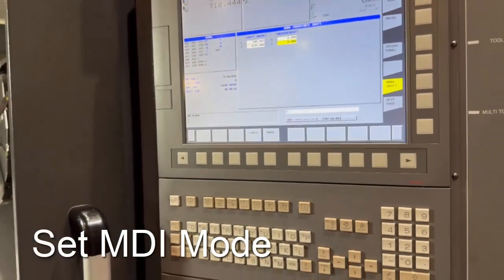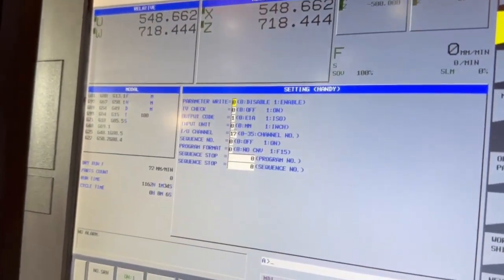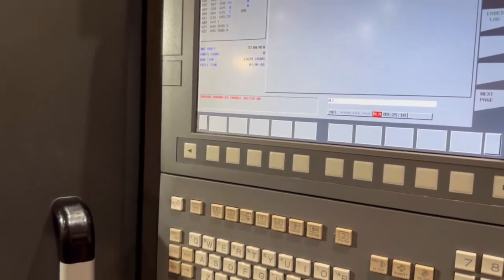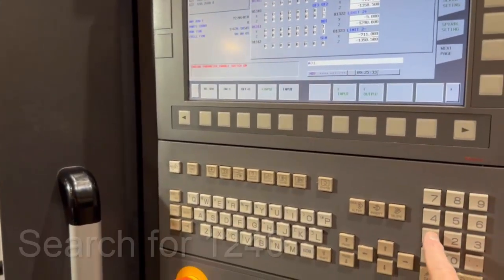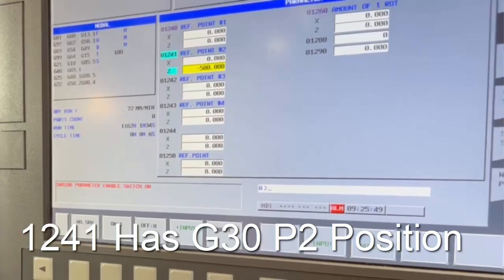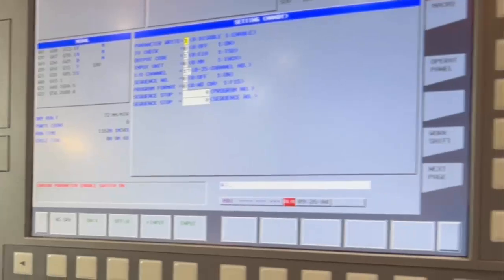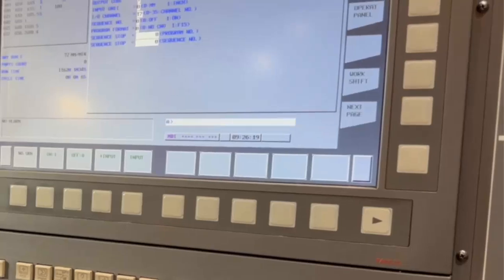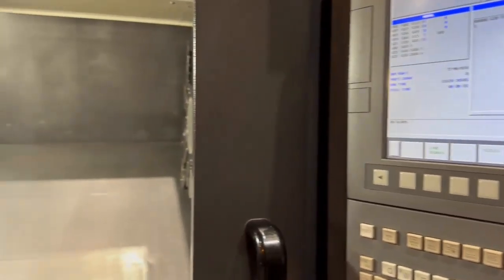Setting The G30 Position Fanuc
More Fanuc
This video shows how to set the G30 position on a Fanuc control. This is often used as a tool change position. Parameter 1240 to 1245 contains the G30 positions